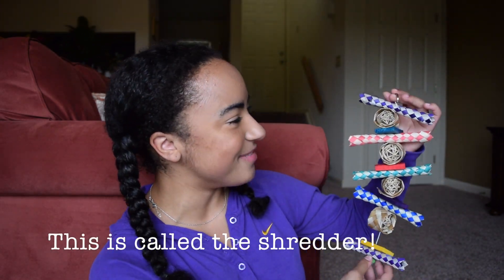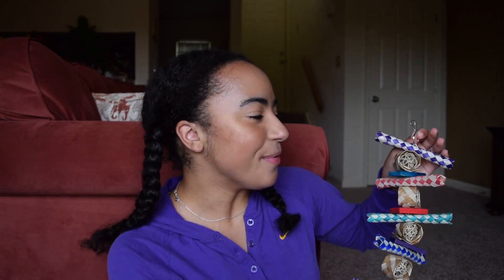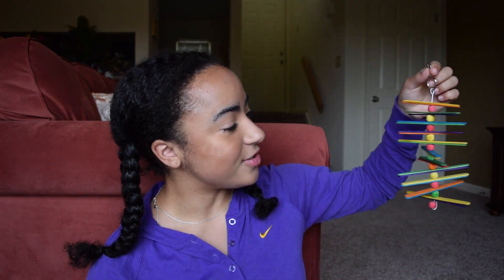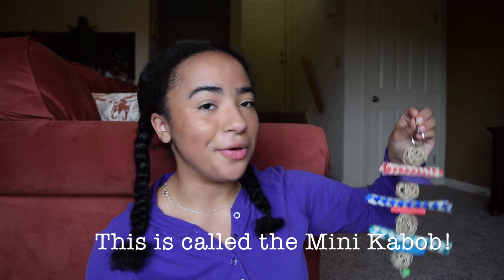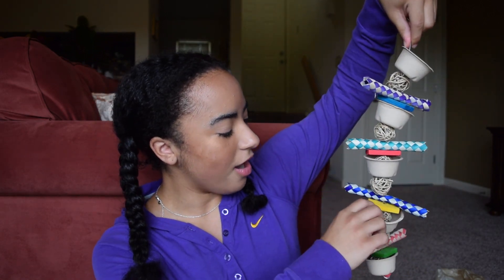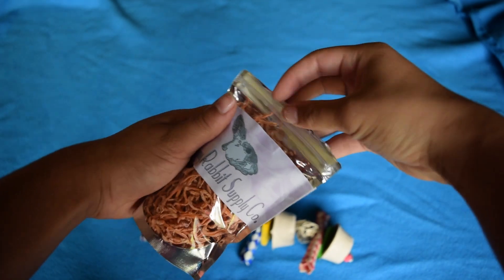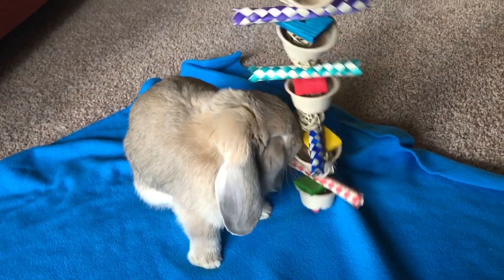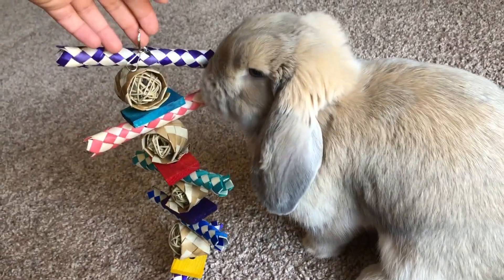PetToyBoutique Etsy Shop Toy Review: Buntastic Products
This video is a review of PetToyBoutique on Etsy. Pet Toy Boutique has some really awesome (and adorable ;) toys for your rabbit! They have toys for dogs too! We're so excited to show you another Buntastic Product video!

Hey everybun! To stay up to date with my latest videos on rabbit care and to just see a cute bunny, make sure to subscribe to this channel by clicking the red button up above.

ABOUT US
Hi my name is Milo! I am a cream Mini Lop bunny. I was born January 20, 2018. My momma (Rachel) and I make videos about rabbit care, as well as short vlogs of our adventures!

FAQs
Editor? iMovie

Mini Lop Milo is a participant in the Amazon Services LLC Associates Program.